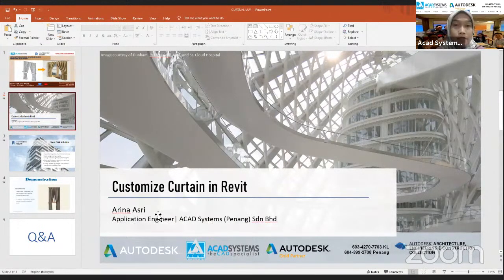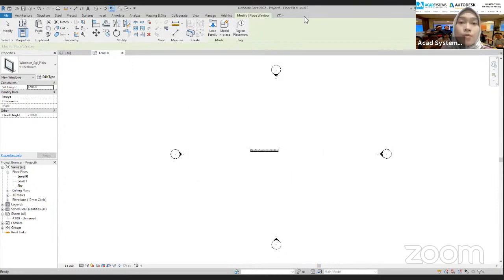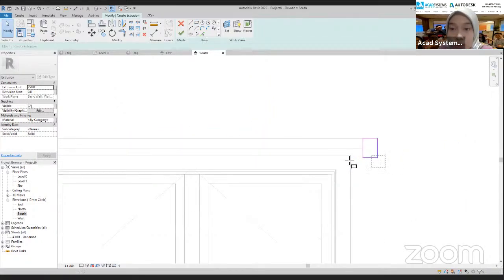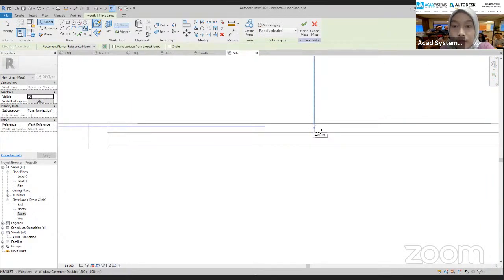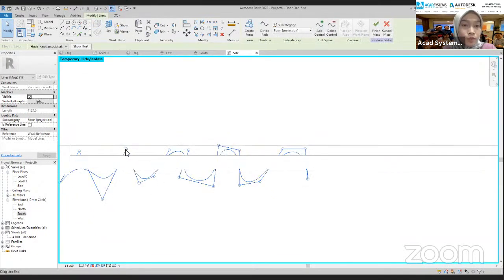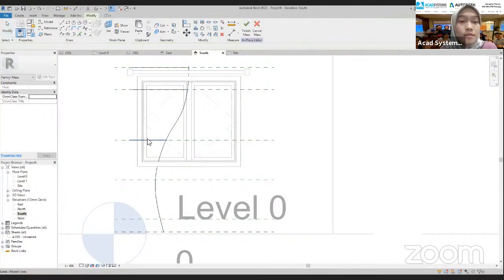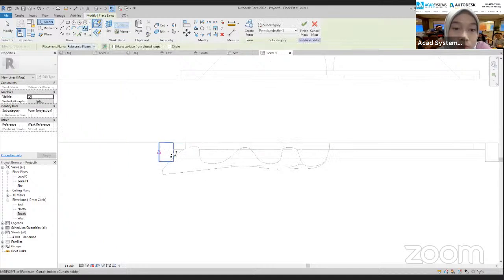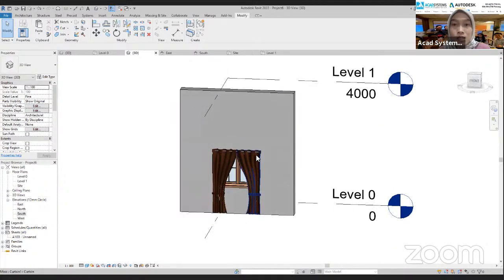Customize Curtain with Revit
Finish off the window treatment with a stylish customized curtain. In this lesson, we will learn how to do the simple curtain by using some simple steps in Revit Architecture. We will also be creating the parameter and using the mass tools to create the curtains. Come and join our lessons to learn more about interior design/decorations using Revit.

Date: 22nd July 2021 (Thursday)